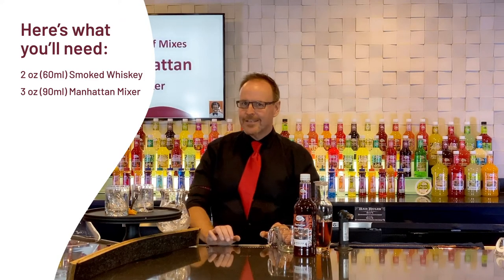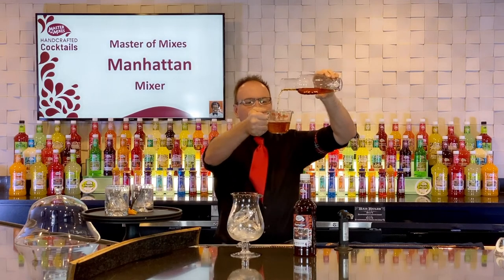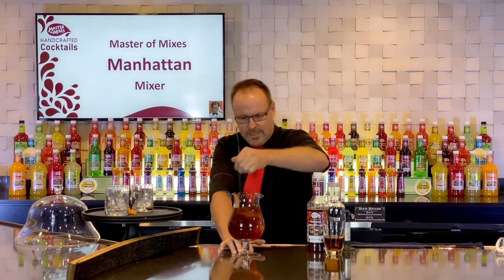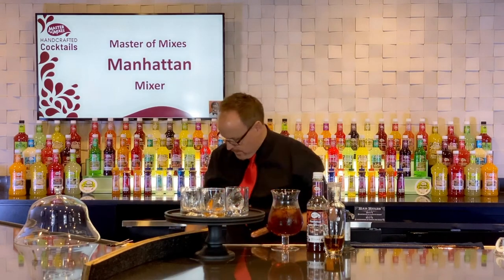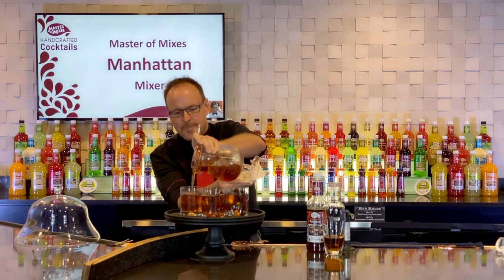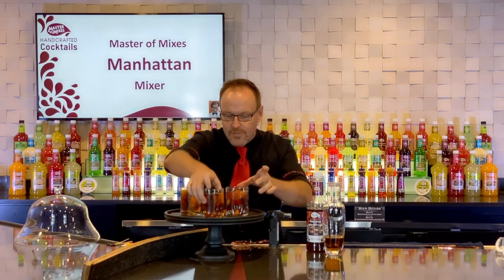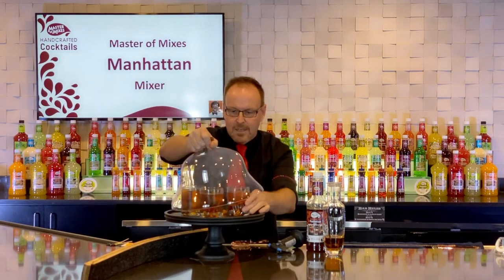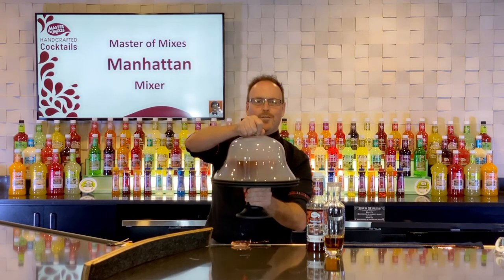How to Make the Smoked Manhattan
Learn how to make this Smokey Manhattan cocktail with master mixologist Dean Serneels! Plus, we’ve got tasty recipes for hundreds more DIY drinks too.

The Smoked Manhattan is just one way to use Master of Mixes Manhattan Mixer. Our simple, high-quality ingredients make it easy to get creative and make your own cocktails at home. Whether you need a virtual happy hour drink or cocktail ideas for hosting your next party, we have everything you need. Learn tips and tricks and use your new mixology skills to impress your friends and family with tasty drinks.